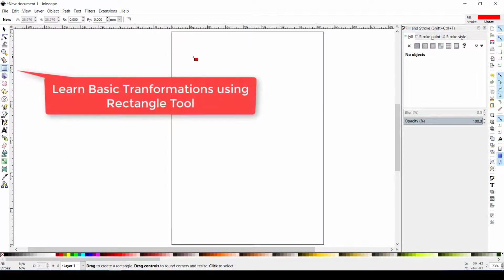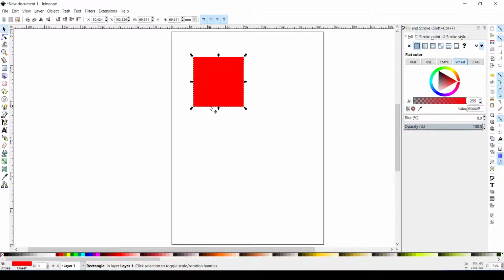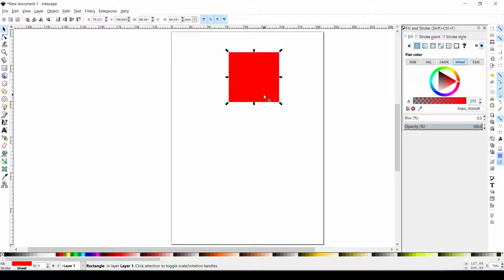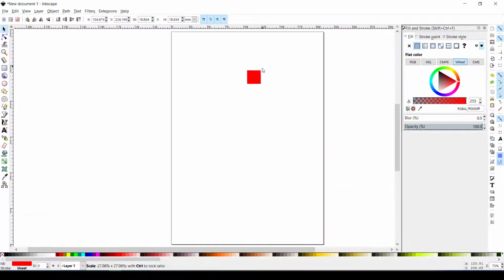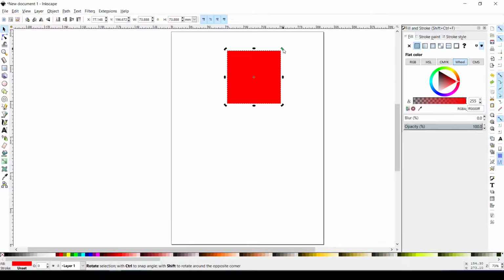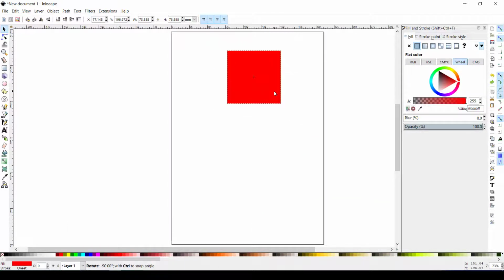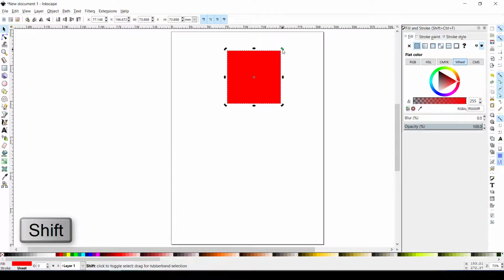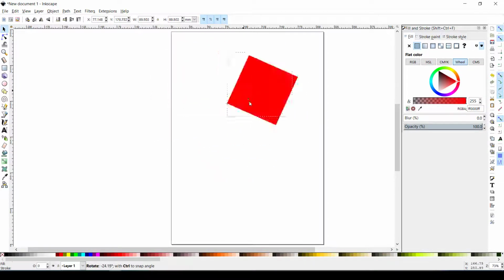Learn Inkscape - Basic Transformations - Lesson 03